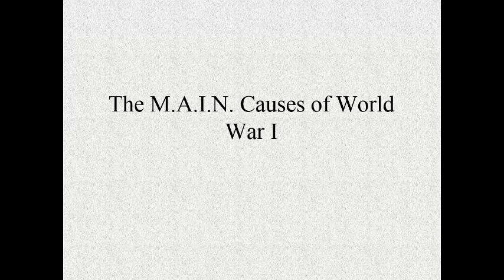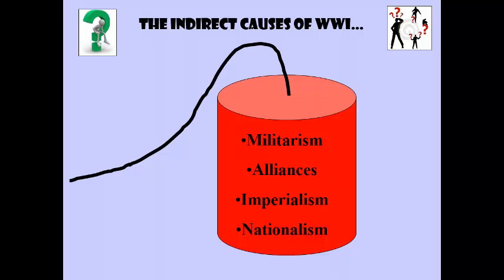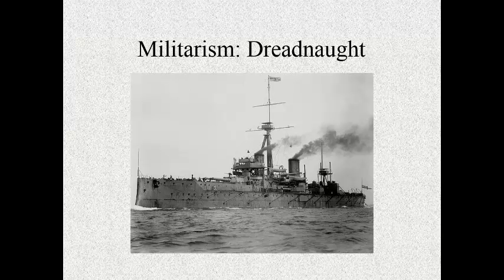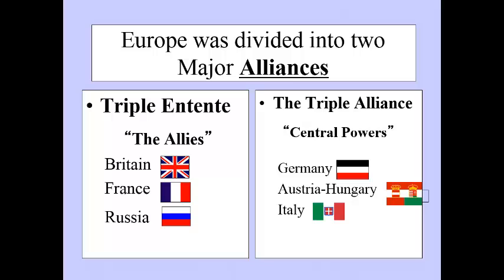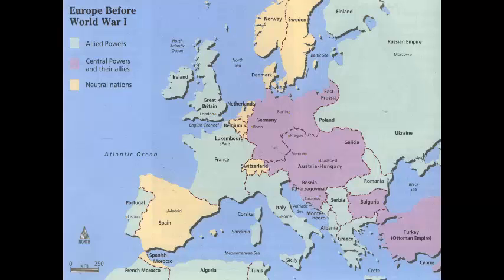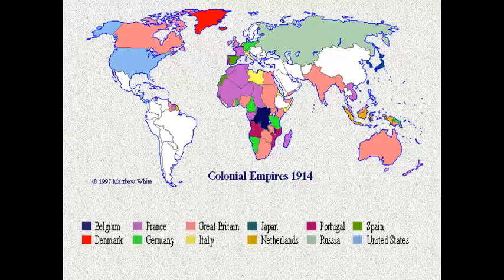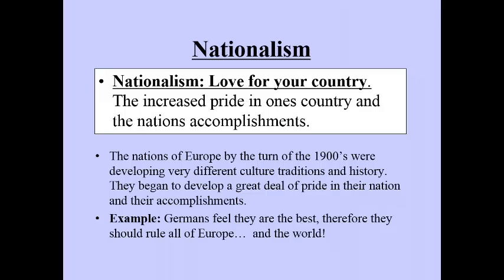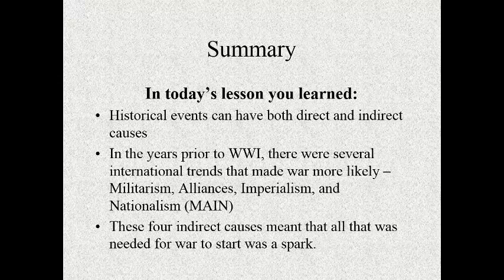MAIN Causes of World War One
This video looks at how militarism, alliances, imperialism, and nationalism helped lead to the start of World War I.